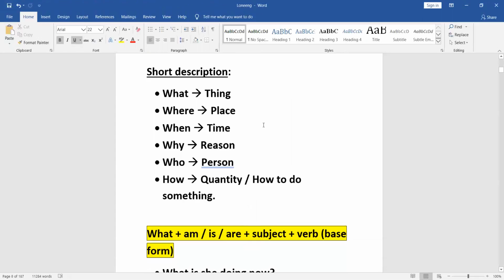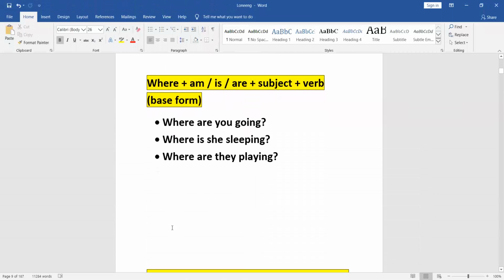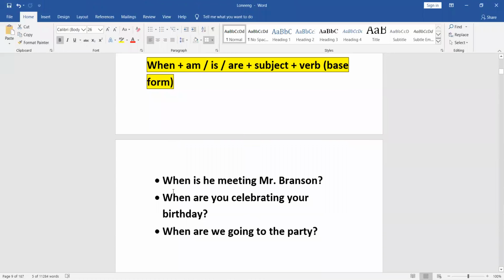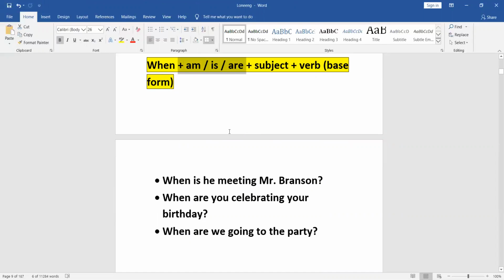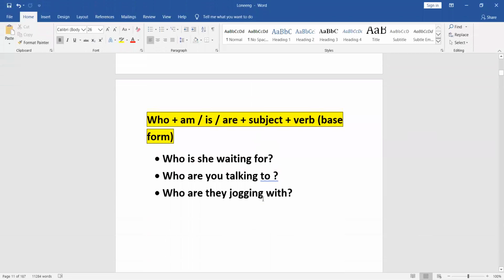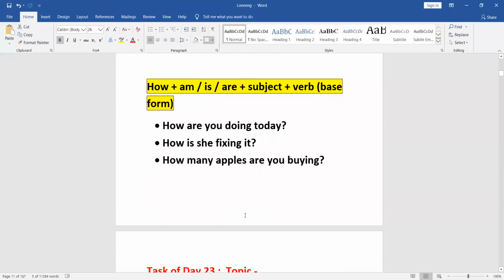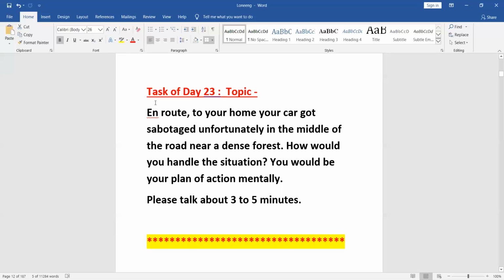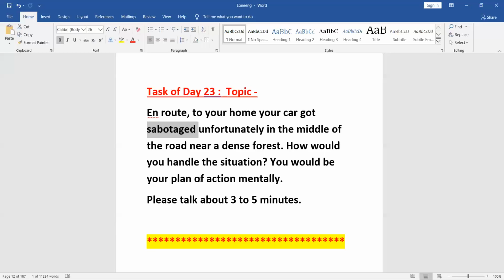Day 23 : Topic - How to ask Question using the present continuous tense ?